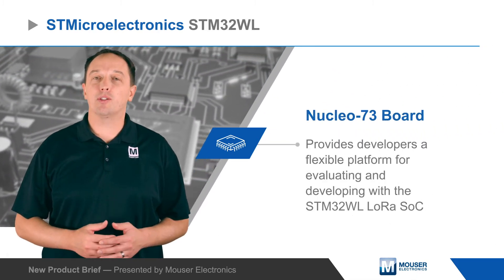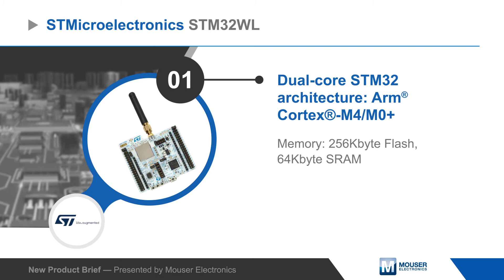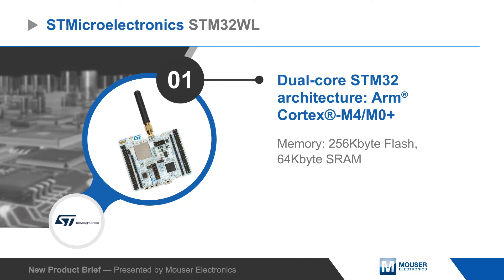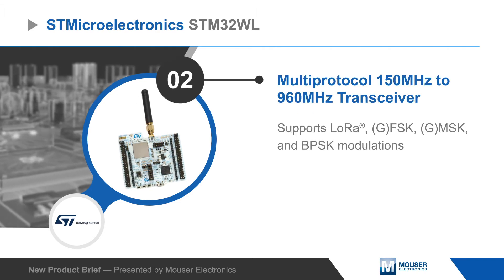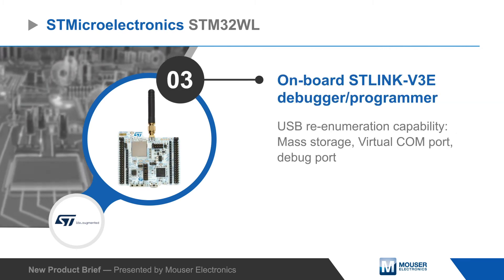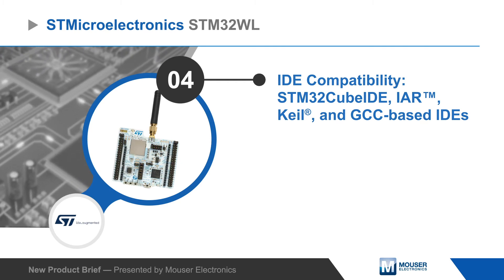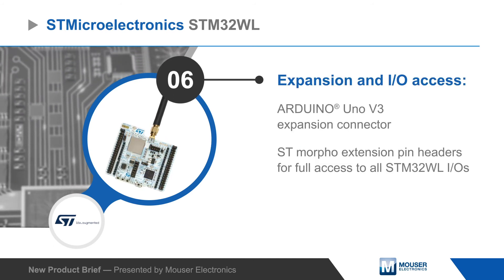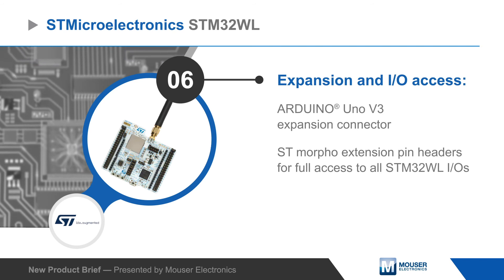STMicroelectronics STM32WL Nucleo-64 Board (NUCLEO-WL55JC) — New Product Brief | Mouser Electronics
STMicroelectronics STM32WL Nucleo-64 Board (NUCLEO-WL55JC) can be used to try new concepts and build prototypes for LoRa™ applications with the STM32WL Series sub-GHz wireless microcontroller.